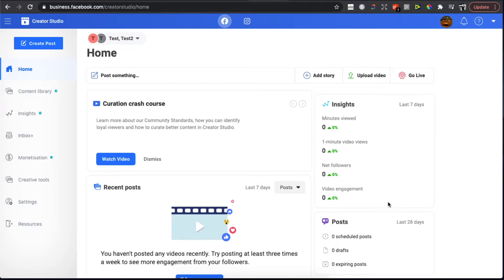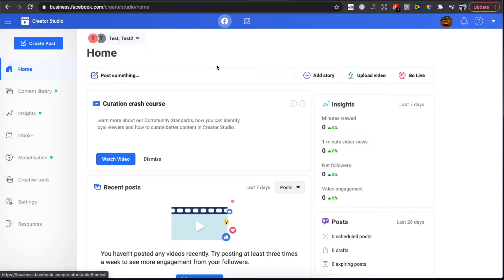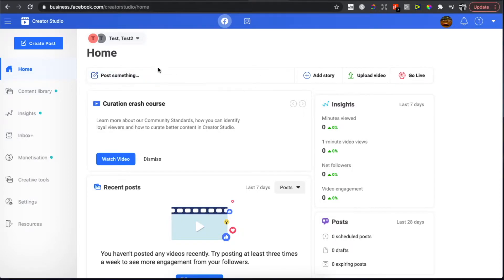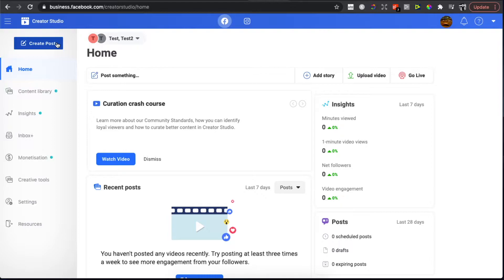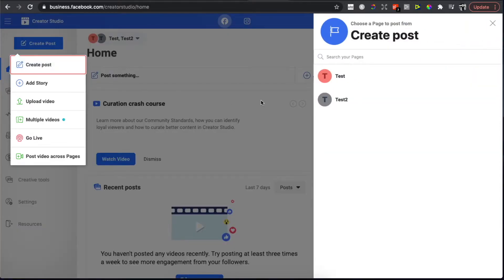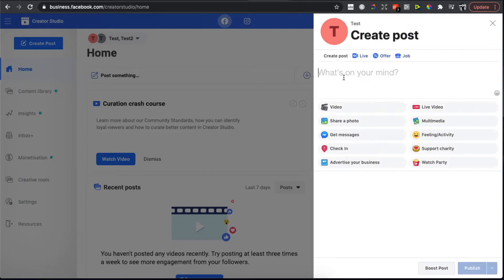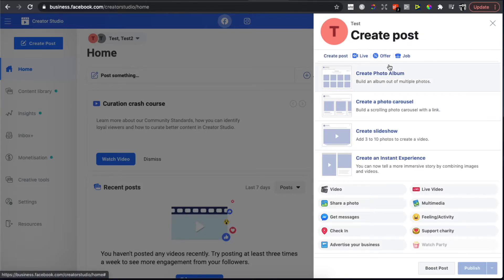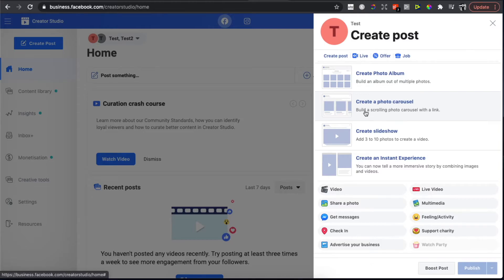How To Create Carousel Post On Facebook Page (2021)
In this video I will show you how to create carousel post on facebook page. It's really easy and it will take you less than a minute to do so!